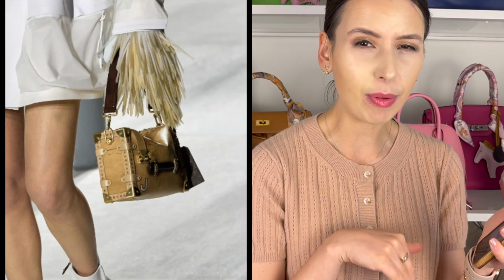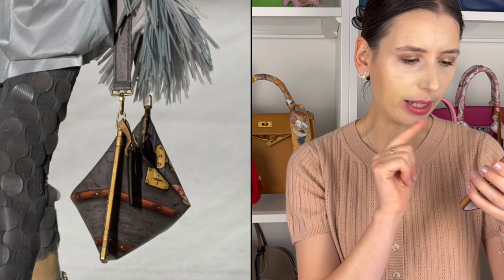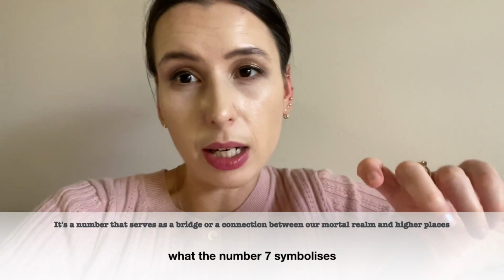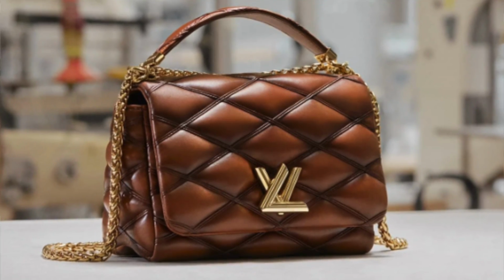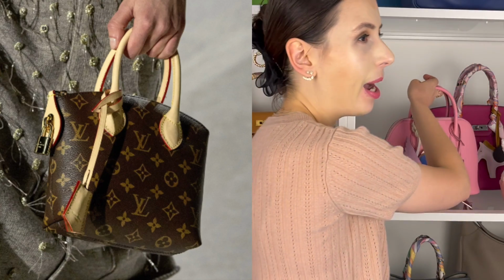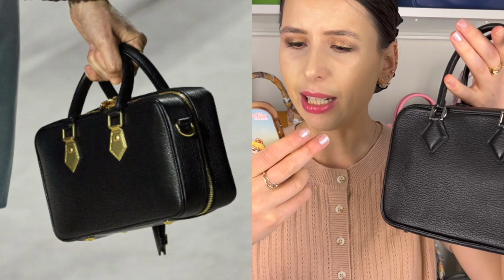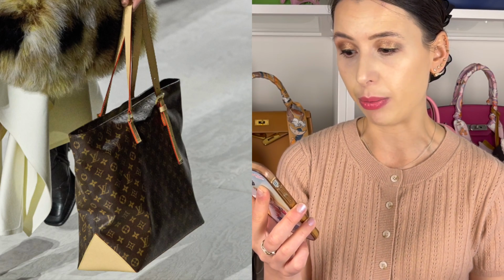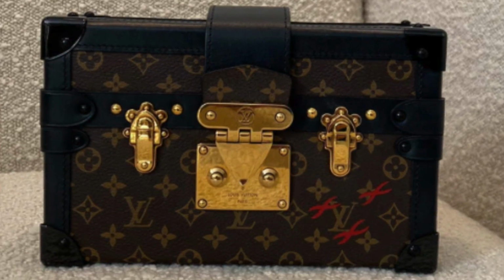Louis Vuitton Runway Bags 🥚 Fall 2024 Egg Bag, Soft Trunk, Time Trunk, Infrarouge, Virgil , Lockit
Music Credit- dans le parc